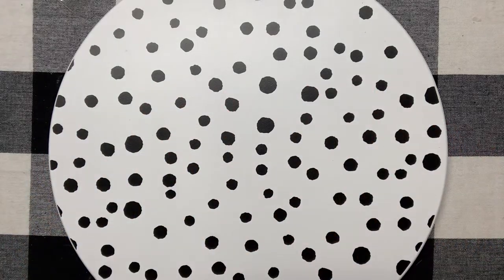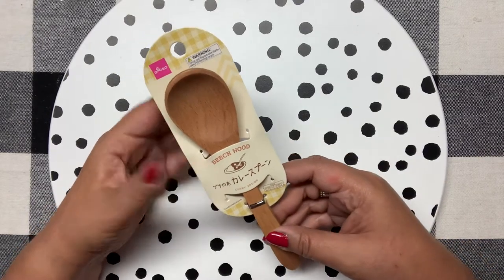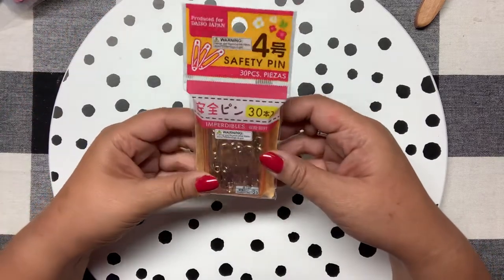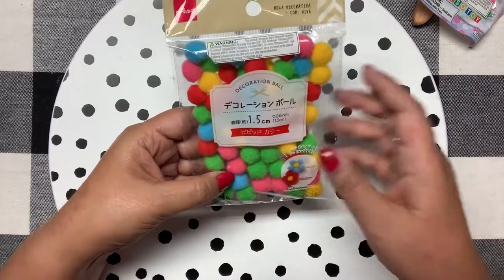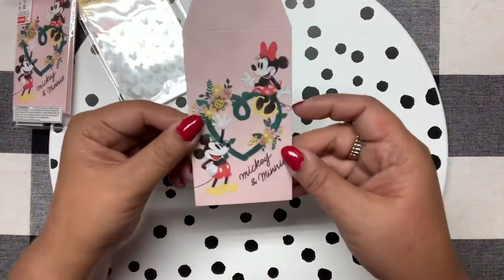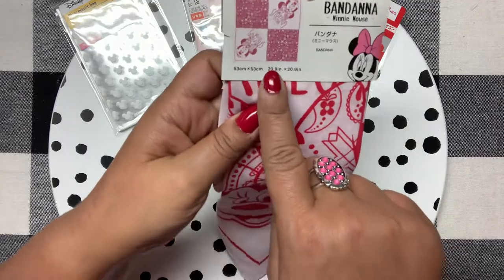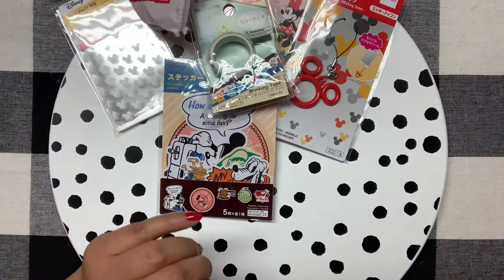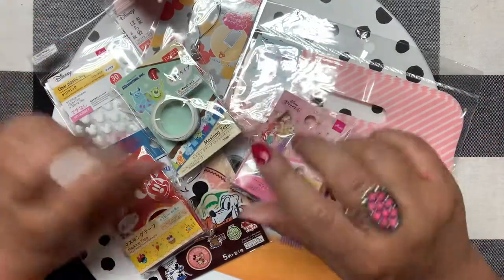Adorable Daiso Haul 💕💕💕 July 2021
Daiso Haul
Swap ideas
Vickyville
Disney lover